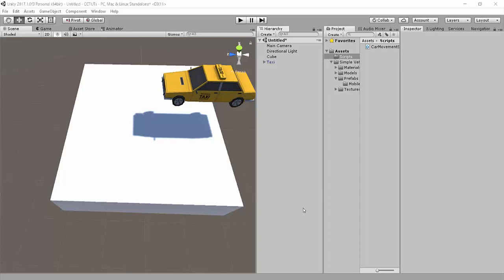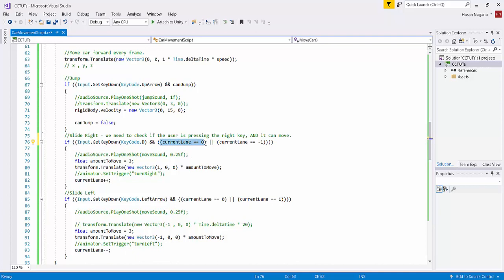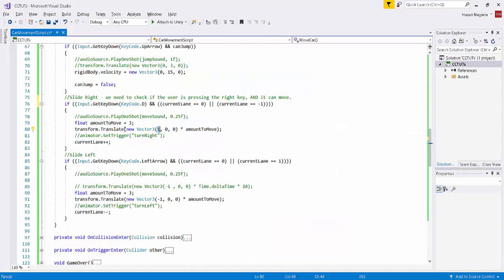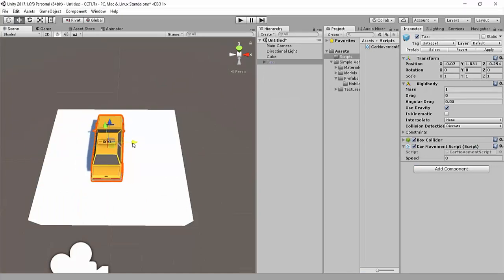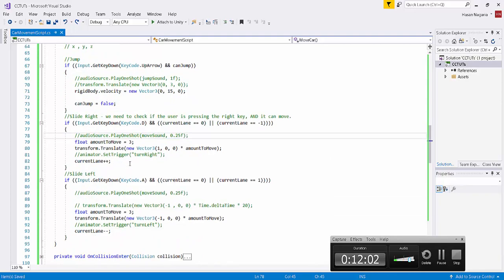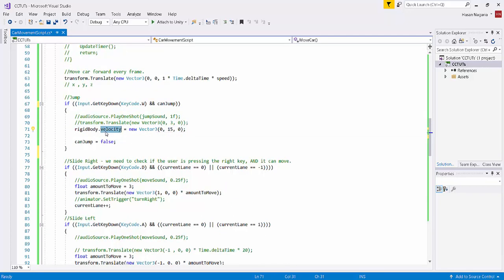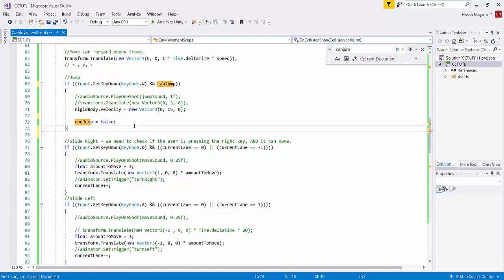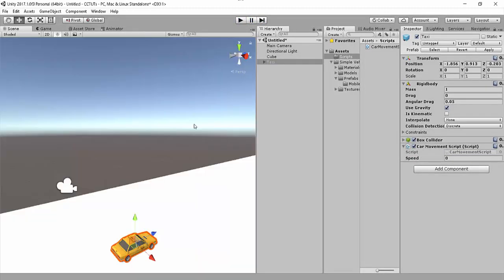Unity Game Tutorial For Beginners - Part 3 - Movement Contd.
This is part three of a series of tutorials in which I explain step by step how I created my very first game in Unity. I hope this series will be especially helpful for beginners because I will try and break down everything in a lot of detail.